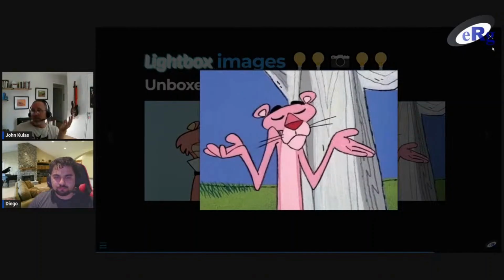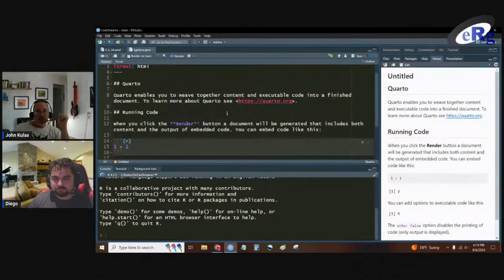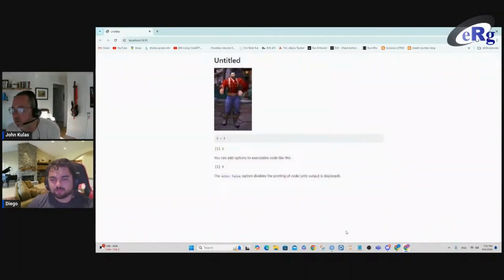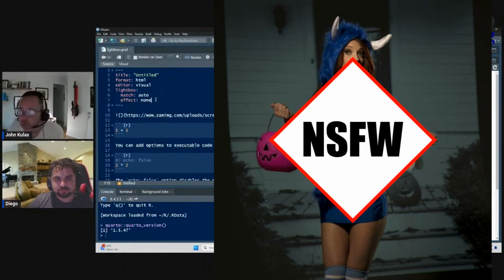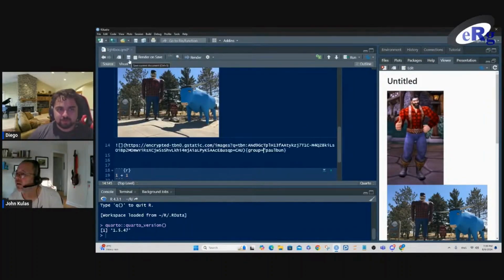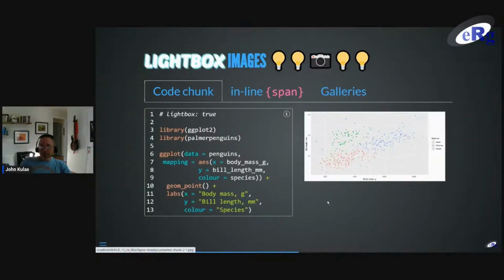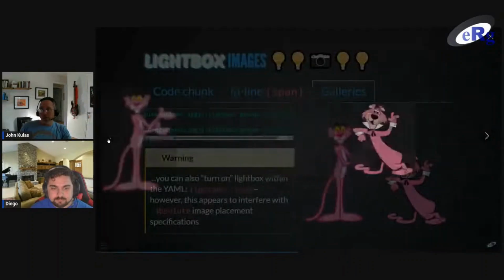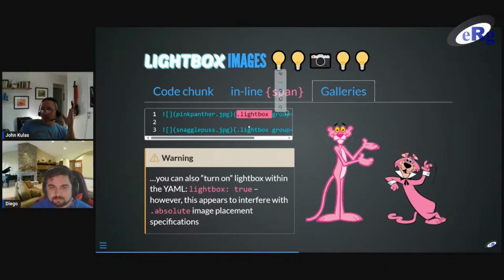R for Authoring SNIPPED!!! -- Pop-out Images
Clipped content from 8/6/24 and 8/13/24 LiveStreams exploring Quarto's lightbox image capabilities.

You can enable lightbox features within the YAML (to apply to the entire document), but we found some issues with that and recommend applying lightbox on a figure-by-figure basis.

00:00 - What lightbox does
00:20 - How to enable
00:38 - activating via YAML
01:13 - image effect options
02:01 - image galleries
03:00 - activating via chunk specification
03:23 - user experience
03:49 - inline activating via bracketed spans
04:19 - recommendation (how to use)